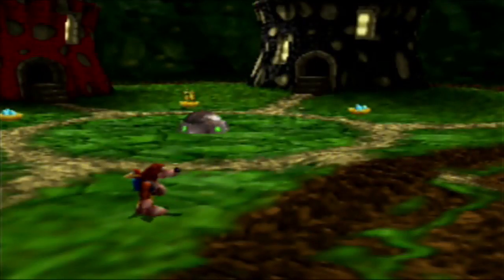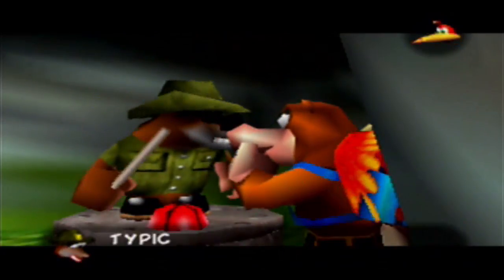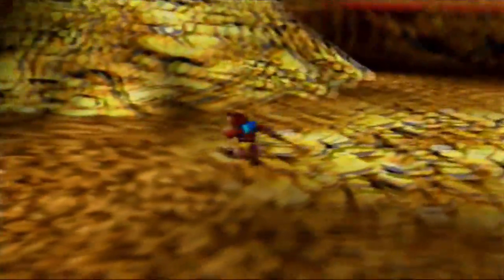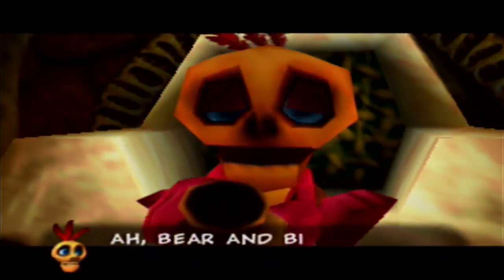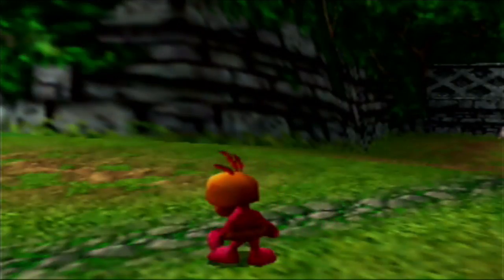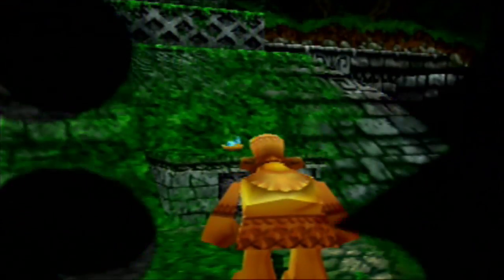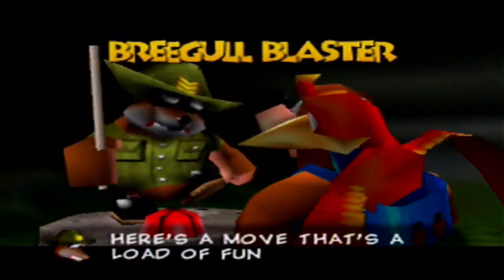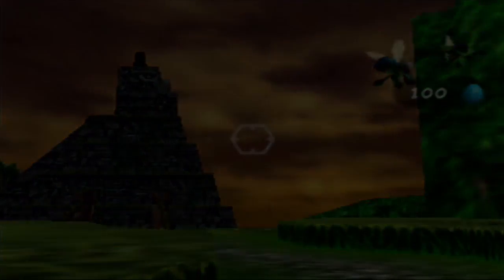Banjo-Tooie - Episode 3: First World Mayhem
Beginning our journey through Mayahem Temple, we meet Bottles' brother Jamjars who will essentially fill Bottles' role in this game teaching us awesome moves that will prove useful in our journey! We also meet our old friend from the first game, Mumbo Jumbo who has new tricks up his sleeve to help us on this adventure.